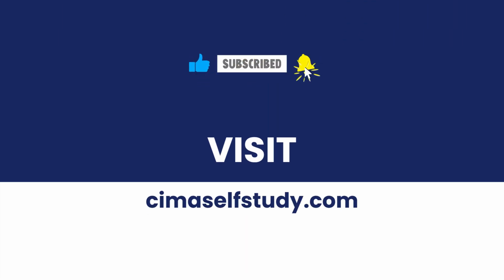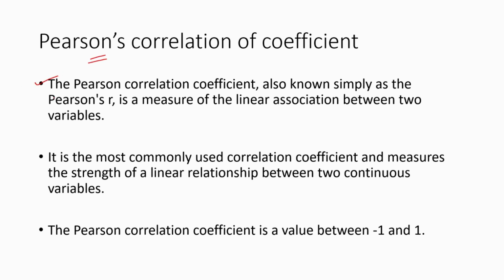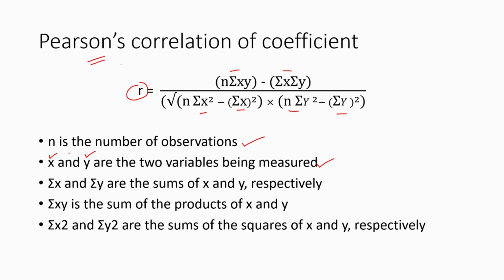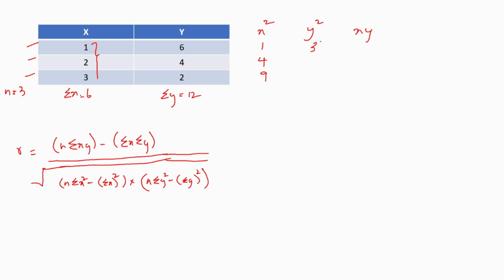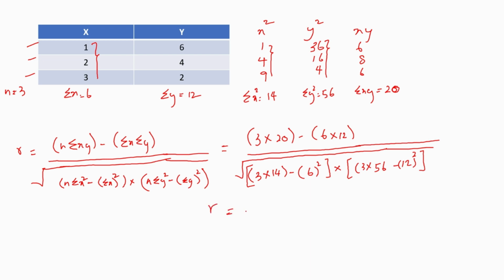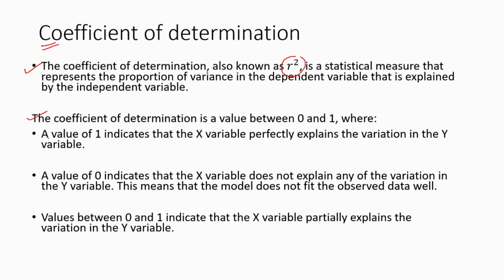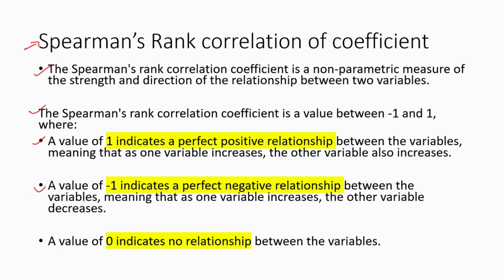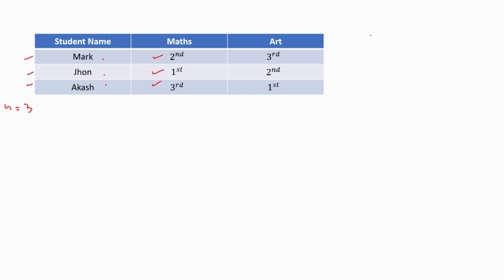BA1 | Correlation of Coefficient & Coefficient of Determination | CIMA | cimaselfstudy.com